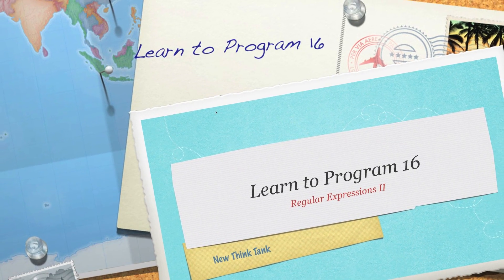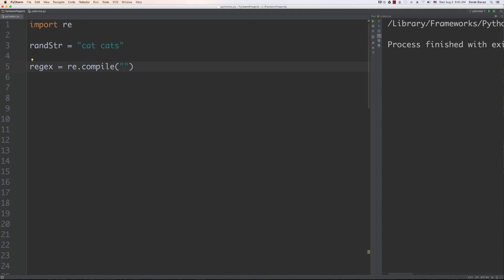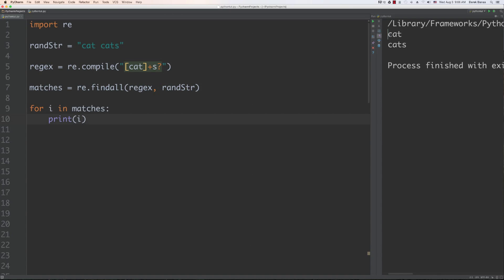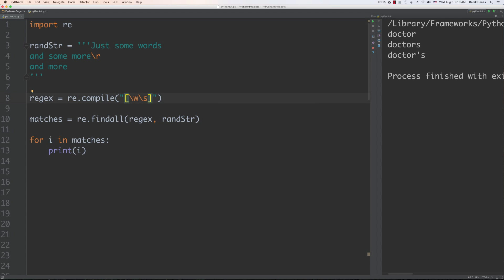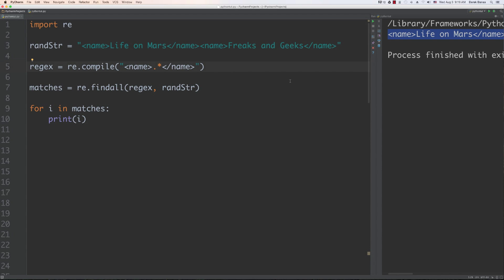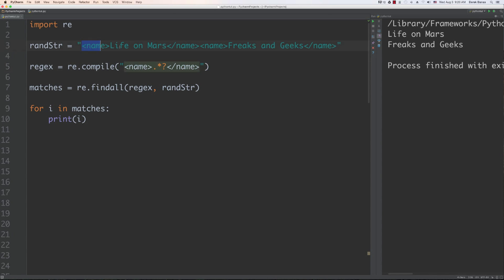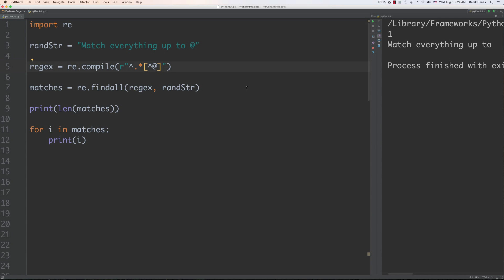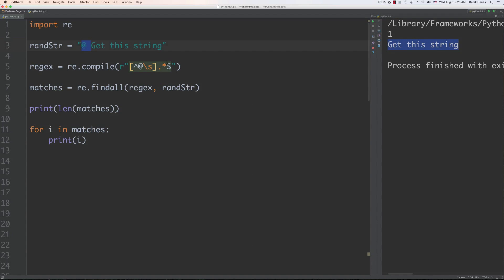Learn to Program 16 Regular Expression Tutorial 2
Best Regular Expression Book

Best Python Book

In this video we'll continue learning about regular expressions. We'll cover +, *, Greedy Matching, Lazy Matching, \b, String Boundaries ^ and $, (?m), Subexpressions and we'll solve a bunch of problems.

vjFaLk